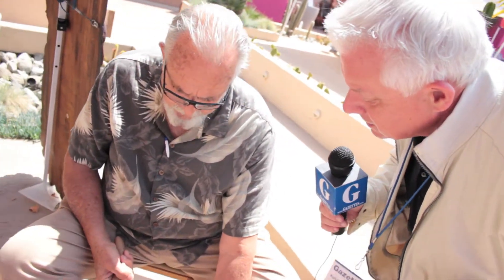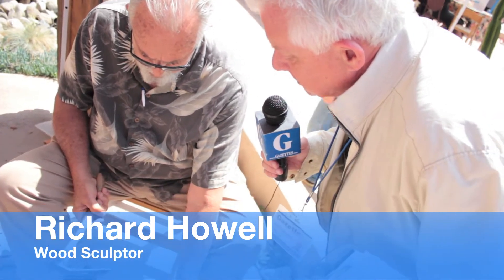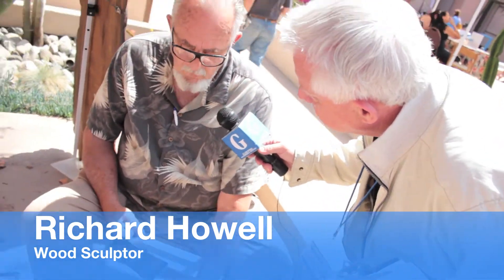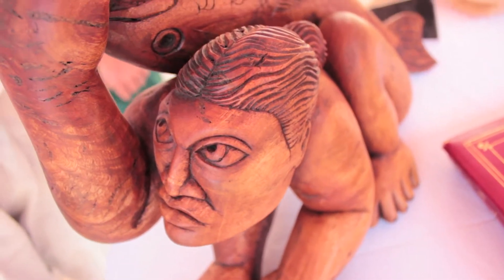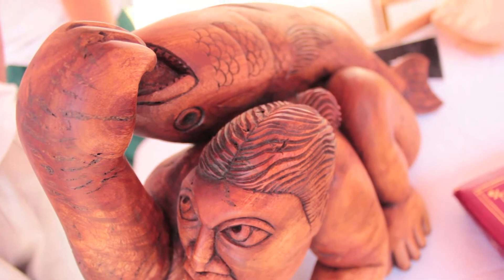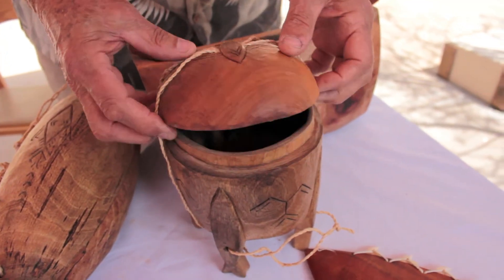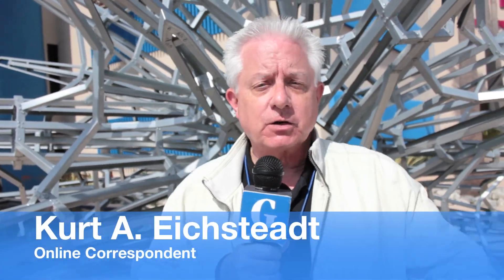Pasifika Arts Showcase Long Beach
The Pasifika Arts Showcase came to Long Beach last weekend for the second year in a row. The Gazettes video crew stopped by for a look at the activities.